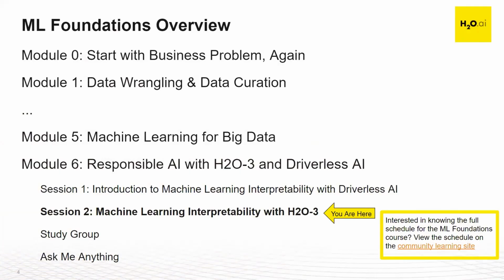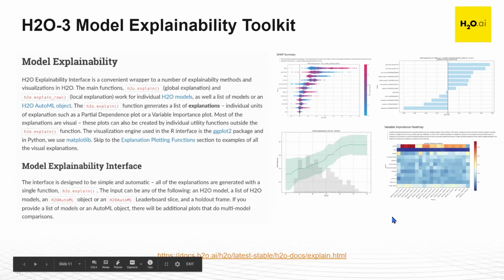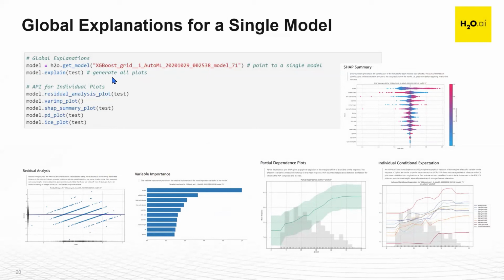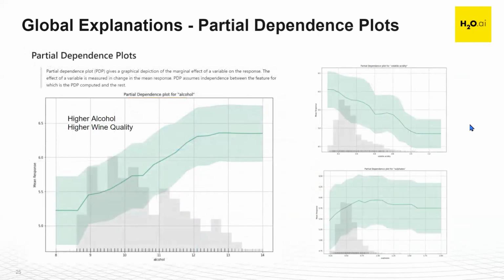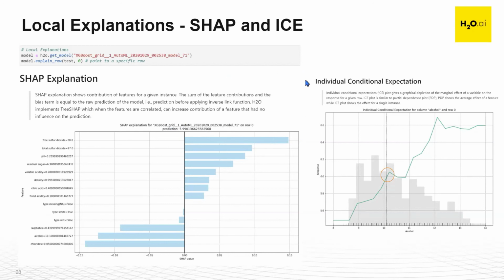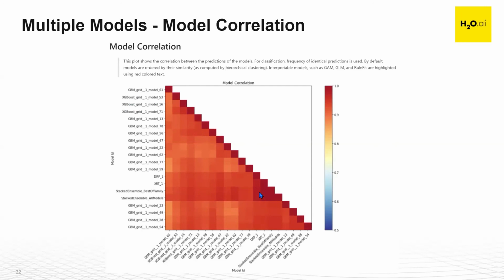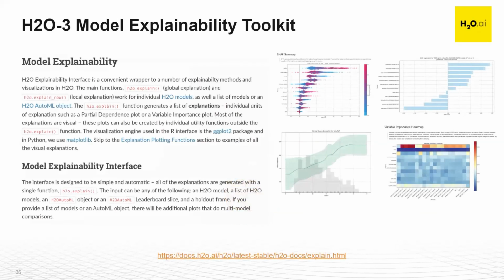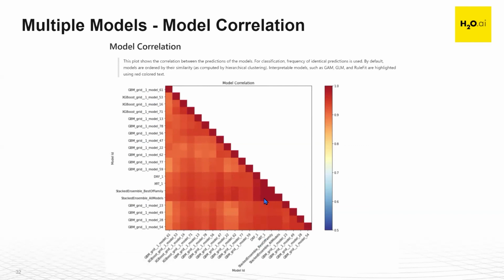Session 13: ML Foundations Course - Machine Learning Interpretability with H2O-3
This video was recorded on October 29, 2020

To find additional videos on ML courses, earn badges, join the courses at H2O.ai Learning Center

OUTLINE:

0:00 - ML Foundations
1:20 - Overview
6:41 - H2O-3 Model Explainability Toolkit
11:24 - Model Explainability Code Example
42:40 - Quick Recap
44:40 - What's Next?

Description:

In this session, we will explore various machine learning interpretability (MLI) techniques to explain an H2O-3 Model.

By the end of this session you will be able to examine an ML model's variable/feature importance, build partial dependence and individual conditional expectation (ICE) plots for global and local visualizations of a model's predictions, and reason code generating techniques.
And lastly, generate documentation for the model produced.

Speaker:

Jo-fai Chow is a Senior Data Science Evangelist at H2O.ai